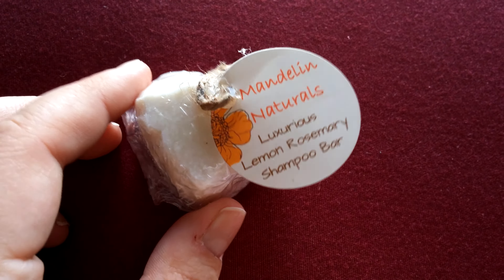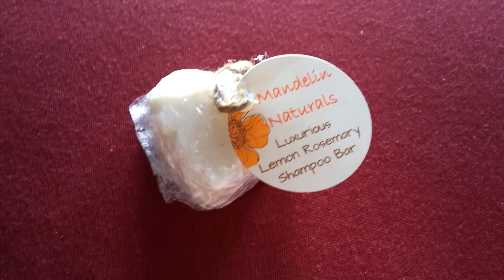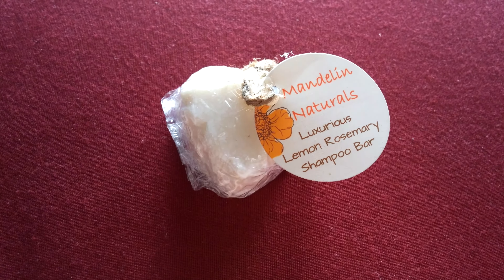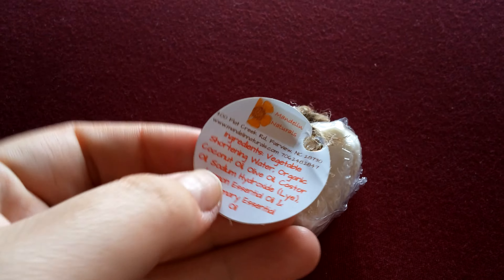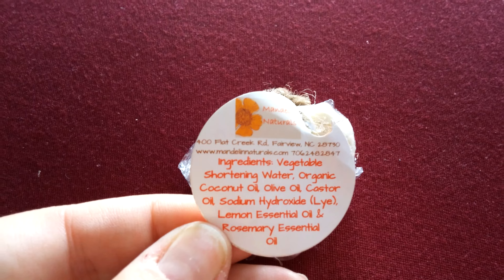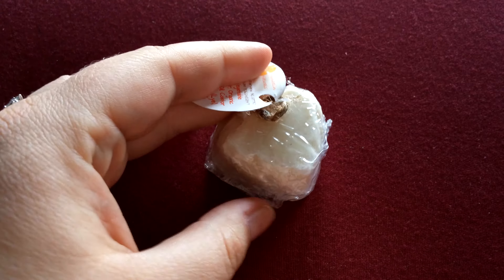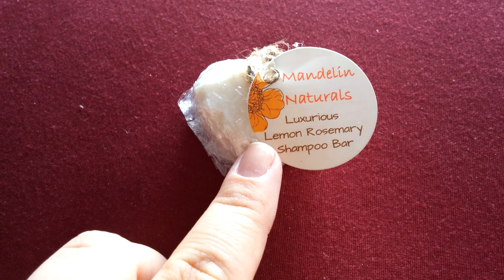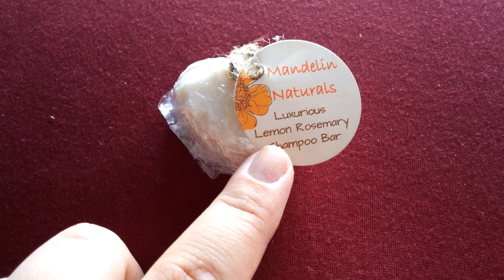Mandelin Naturals Unboxing